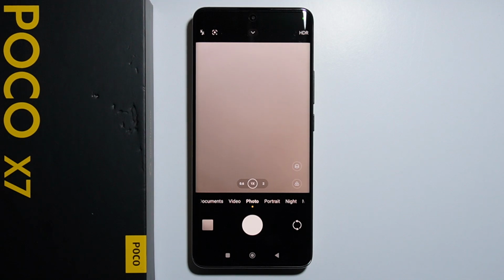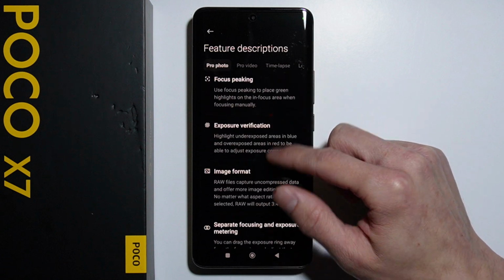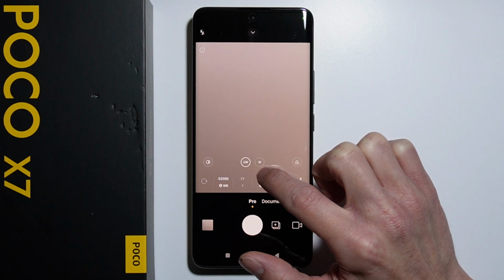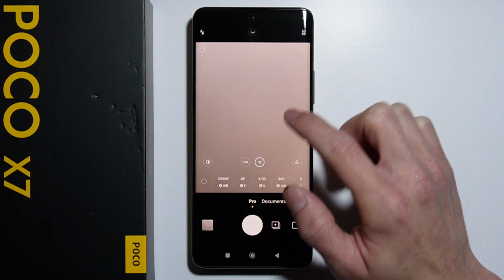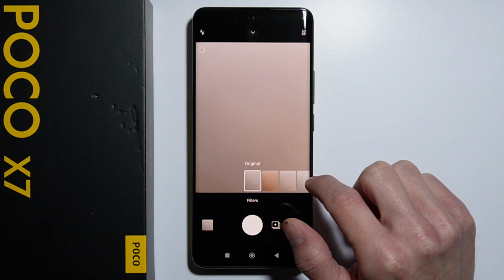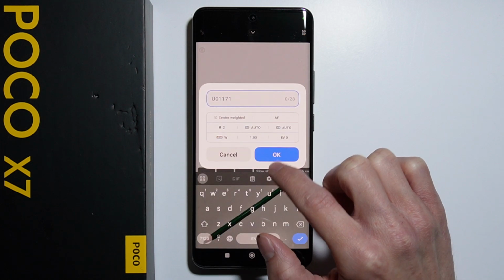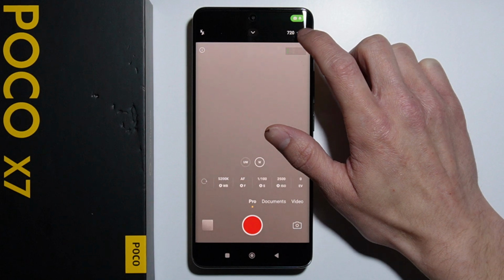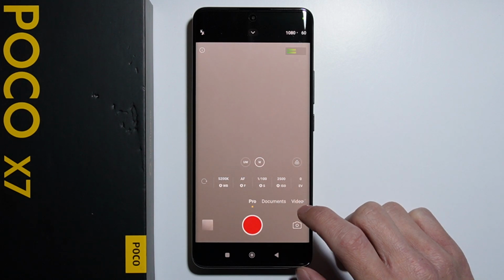Poco X7: How to Use Camera Pro Mode?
In this video, we guide you through using the Camera Pro Mode on your Poco X7. You’ll learn how to adjust settings like ISO, shutter speed, and white balance for more professional-looking photos. We also provide tips on when and how to use each setting to get the best results. Follow these simple instructions to take control of your photography with the Poco X7.